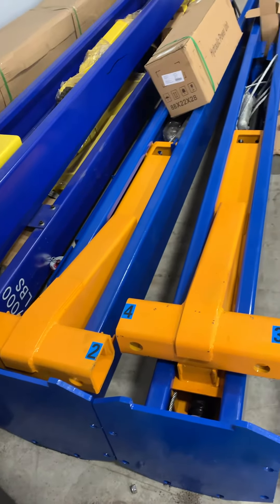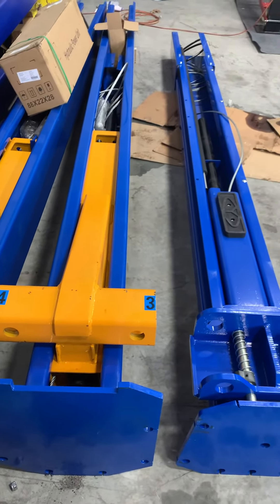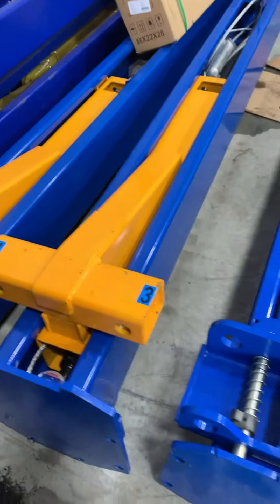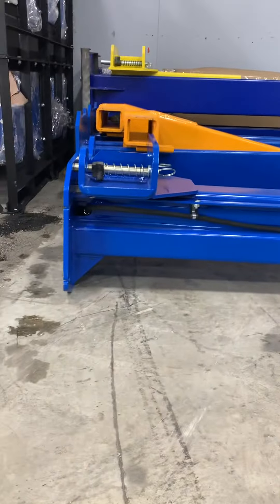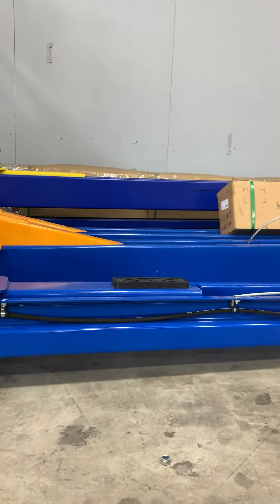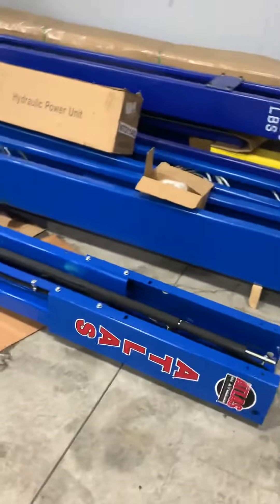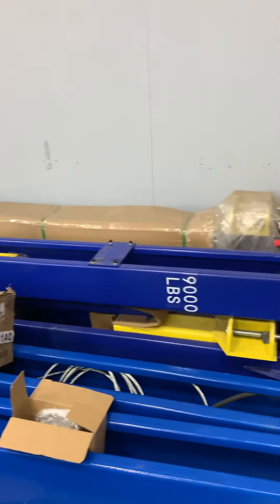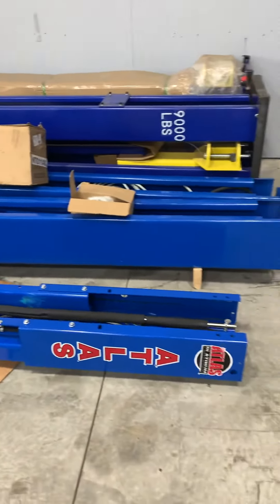How does the Universalift 11KACD auto lift compare? You’ll Be very surprised!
Universalift Manufactures a high-quality two post lift that offers great features and  clean-design points That make it extremely competitive in today’s highly competitive automotive lift market. We use a tall carriage designed to spread the load over a greater area within the column combined with a deep column profile which enhance his load dispersement. The direct Drive hydraulic cylinder is a barrel travel design,  meaning The barrel travels with the carriage and the cylinder rod stays stationary in the base of the leg which allows the barrel to move with the carriage as the product ages and we are develops in the UHMW rub blocks. Many of our competitors run a .78” chrome cylinder rod in their hydraulic cylinders While the Universalift 11 runs a 1.44” . Rather than plastic pulleys, The Uni 11 comes standard with steel pulleys.